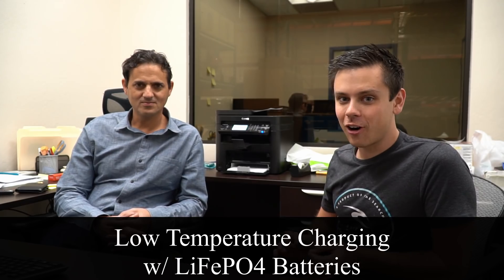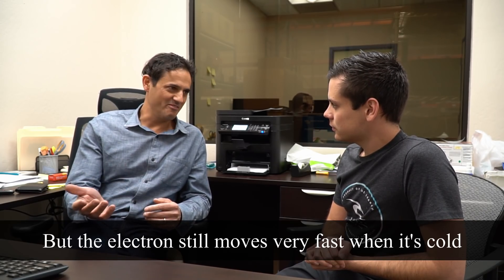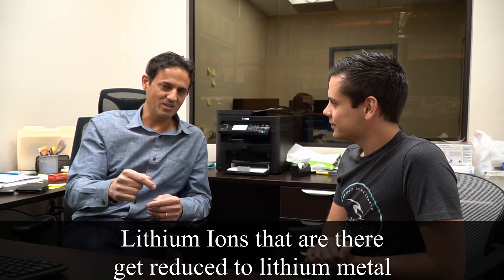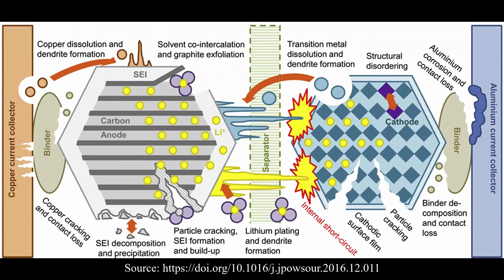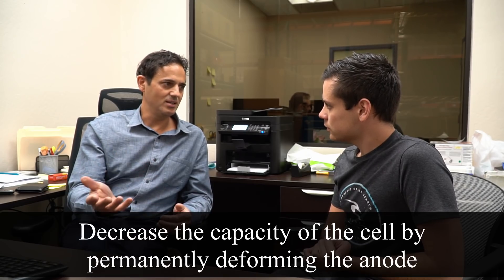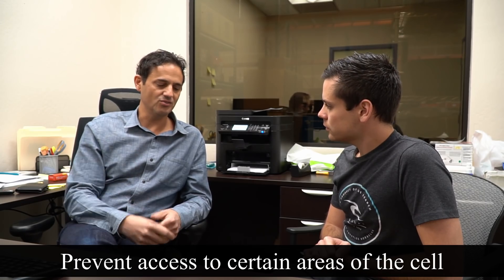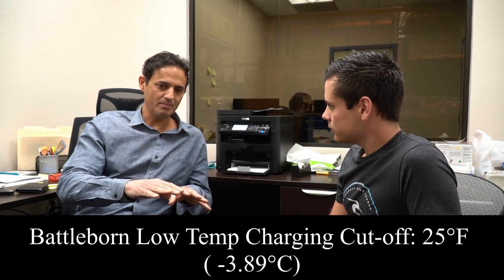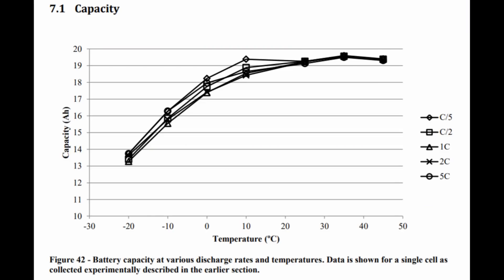Battleborn Battery CEO Interview! LiFePO4 Low-temp Charging, Storage, Longevity and so much more